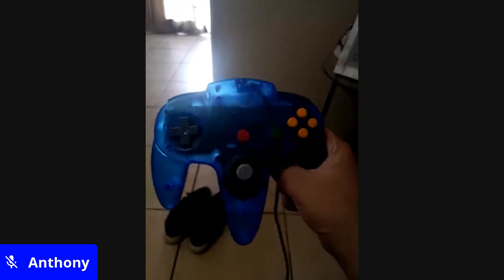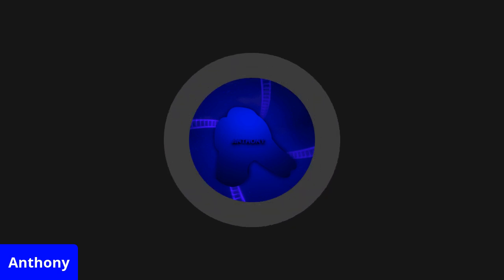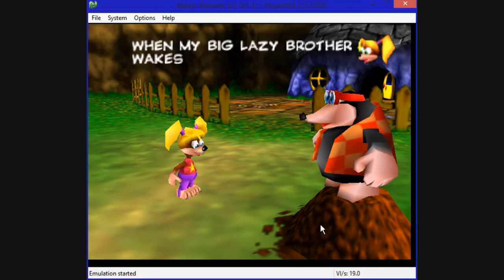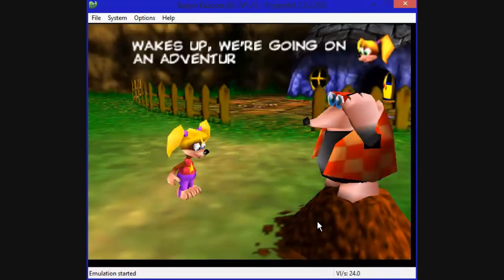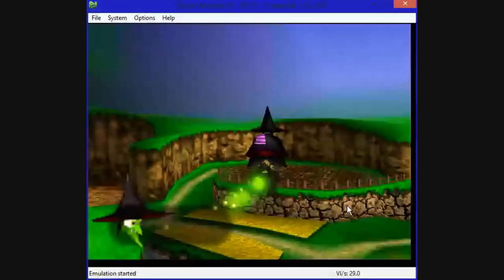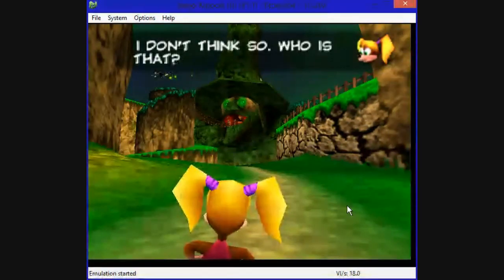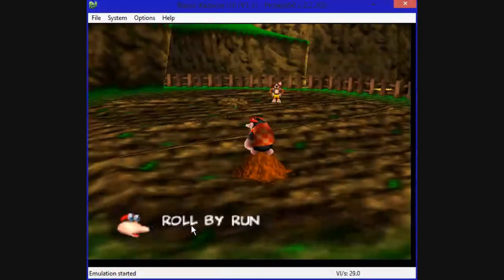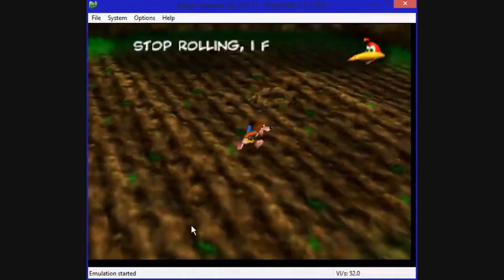Anthony Plays Banjo-Kazooie With Friends - S1 E1 - The Pilot!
Guh-huh! Anthony and his friends play Banjo-Kazooie since Anthony got a new N64 USB controller!

RULES:

1. No spamming/raiding cuz that's annoying.
2. I allow swearing but if you don't swear, that's okay.
3. No blocking my friends or else you'll be blocked back.
4. No posting rude comments or I'll delete them. If you retype it, you will be blocked.
5. No disliking or else the ratings will be gone forever!
7. No drama allowed.
8. If something goes wrong, please let me know!
9. No telling me to change the rating of the show!
10. No begging to join without permission or else I'll be pissed off. Official cast members are only allowed in the call. Or if I allow you to, you can join the call by asking nicely at any time.
11. No interupting me or any of the cast members or you will be muted until I/they are/am done talking.

WARNING: Failure to listen to the rules will result in a permanent ban from APBKWF (Anthony Plays Banjo-Kazooie With Friends)

RATED: TV-PG LV

Genre: Comedy/Action

THIS SHOW AIRS ON:
Anthony Network
Anthony Network on Demand
YouTube Premiere
Anthony Premium
AnthonyComedy
AnthonyFamily
AnthonyNow
Anthony2
AX
AXX
Netflix
Andrew H TV
and more!